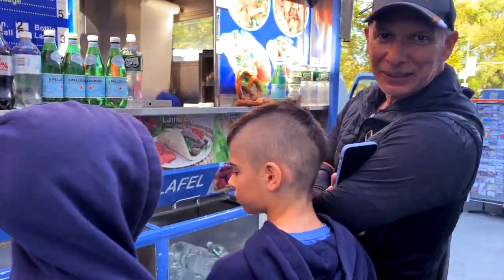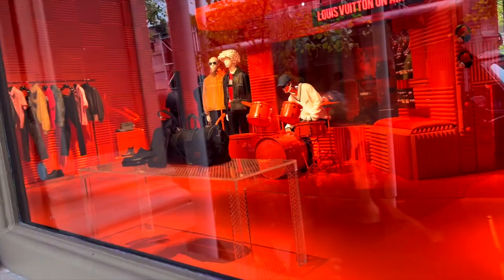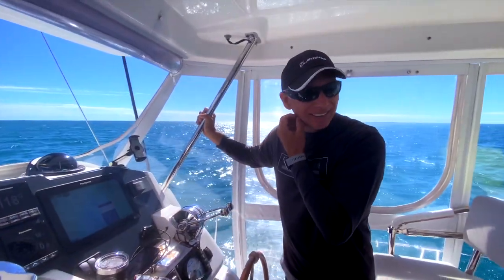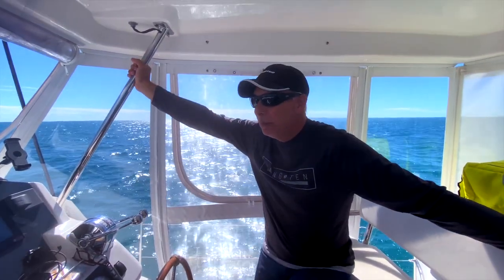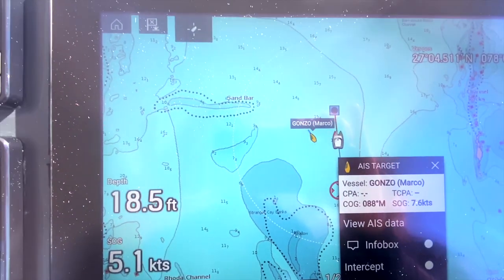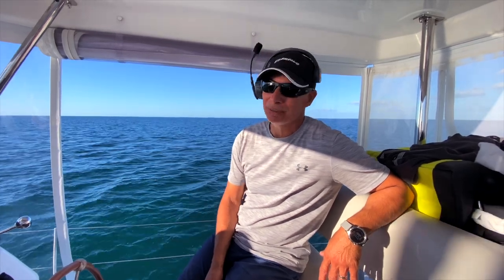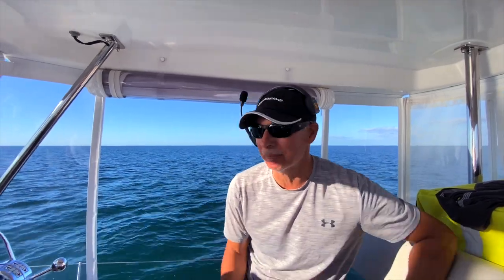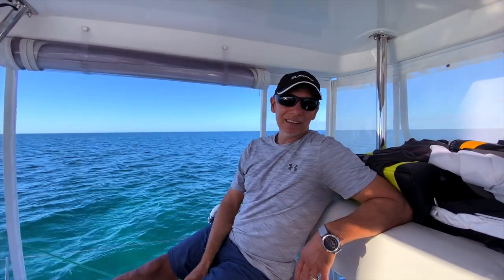DOWNWIND SAILS for Catamarans: Parasailor or Code Zero, Let's Put it to the Test! [Ep. 38]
Wanting to sail and being able to sail is driven by what sails you have onboard. On OliLuki we have our optional Code 0 lite wind sail which in the beginning we were nervous to use. Three years into our sailing adventures we use our Code 0 regularly and we love it!  It allows us to still sail when winds are just too lite for our main sail and Genoa.  There’s nothing better than hearing the wind and the water as OliLuki sails on to our next destination!

Considering an adventurous chapter of life at sea for you and your family? We’re now offering the OliLuki Sailing Experience as a “try before you buy” program allowing you to immerse yourself in the cruising lifestyle so you have a real world experience and a full understanding of what it’s truly like to travel, maintain and enjoy a sailing vessel at sea.

Live With Passion 💕
~ Your Crew: Andy, Maki, Oliver & Lukas
YouTube Content ID:
GTYGT8SPW7J9059S
EN013EGYK3SVKXKV
1XDCOH5YCMFZOSMF
APRNTLBFHV4SDWPF
EMIGWBHE6HGGRCRW

About Us: We are a family of four from Southern California, (San Clemente) sailing​ and living OffTheGrid​ since April of 2020. Join us as we document our travel​ experiences on our catamaran Leopard45 adventures and uncertainties that come along.
3 years ago we sat down as a family and shared a dream that we all wanted to see come true.  A dream that we take a window of time in our lives to do something truly special together, an extended sailing trip, an adventure that would stay with us for the rest of our lives.